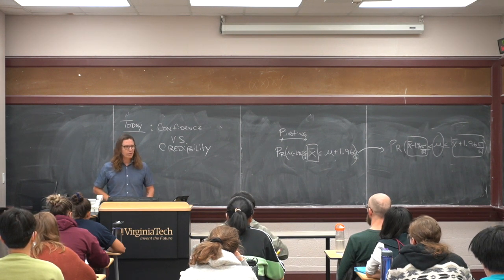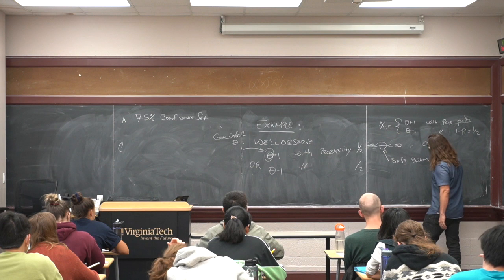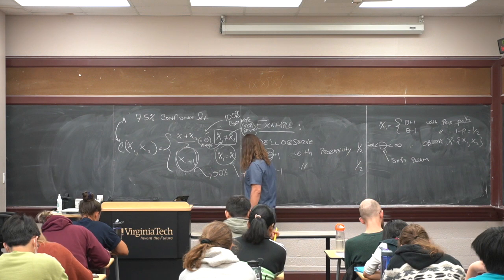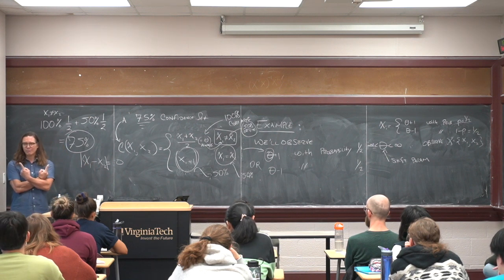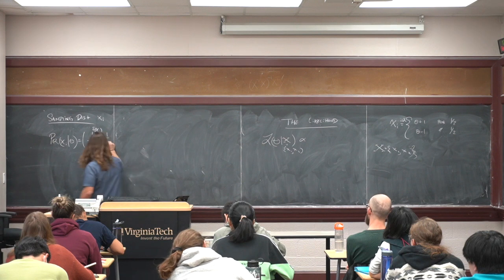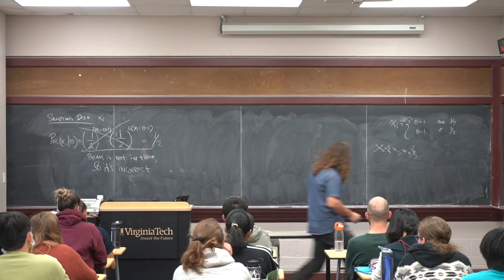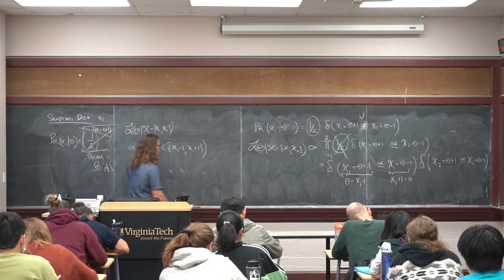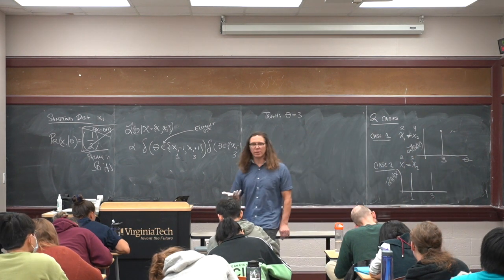Bayesian Statistics 09282022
Credibility Verses Confidence
-75% confidence set example
-Coverage as a process, verses conditional coverage
-likelihood function (product of indicators)
-graph of likelihood

Next time: we'll conclude with the full Bayesian Analysis and discuss prior choices.